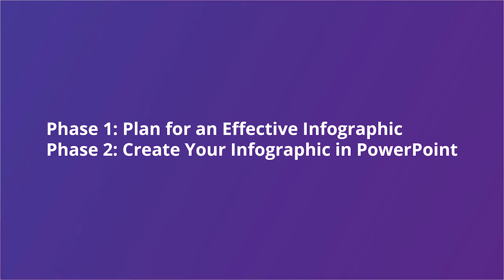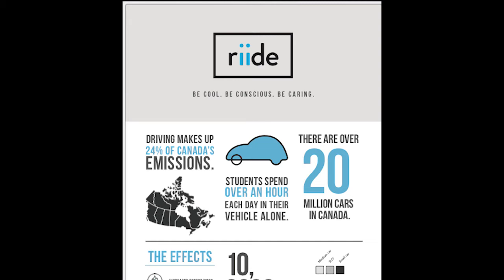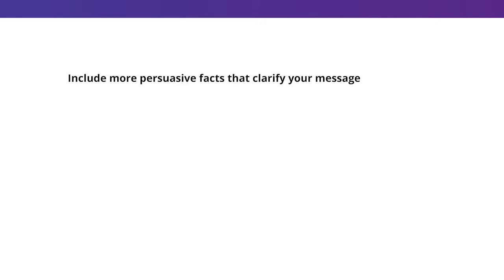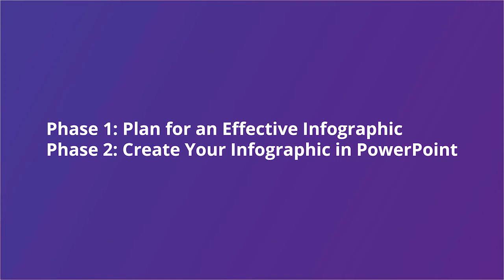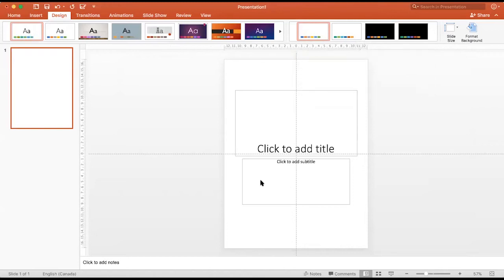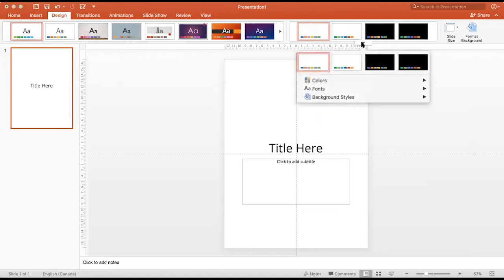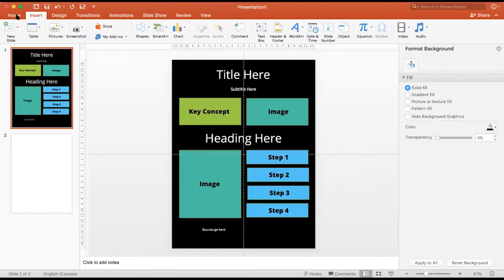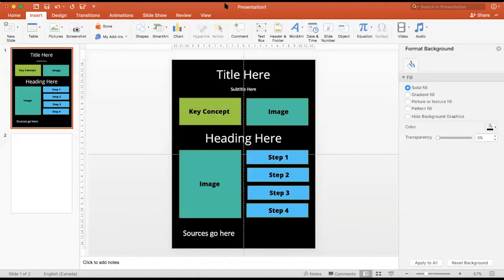How to Prepare and Create an Infographic in PowerPoint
Interested in creating an infographic? Danielle Provencher, Hub TFEE Student, explains a process you can follow to plan your infographic and then design it using PowerPoint.